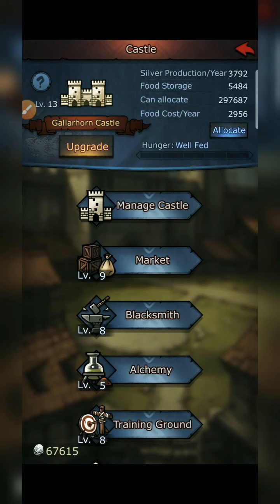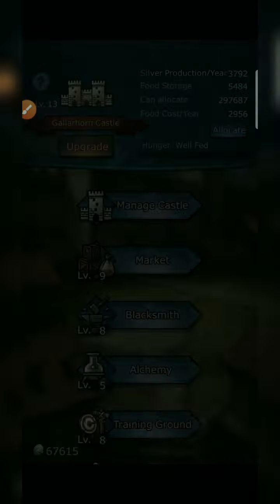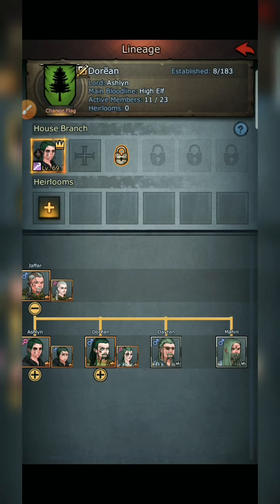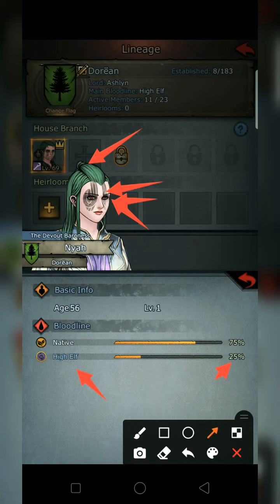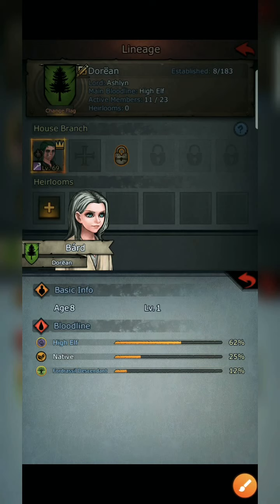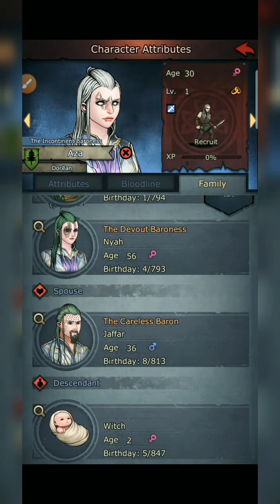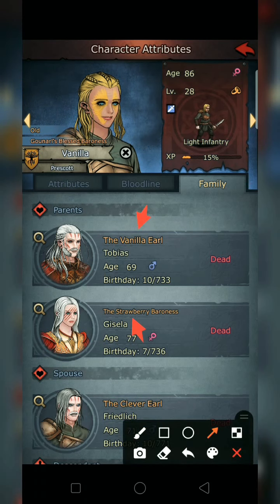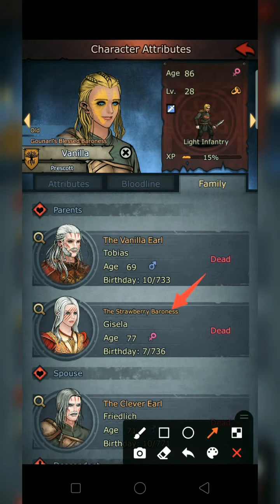[Knights of Ages] Characteristics, Traits, House Roles, and Marriage (part 1)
Hey guys, This video's about: blood purification, high marriage proposals, characteristics, traits, and how to improve bloodlines fast.🤗